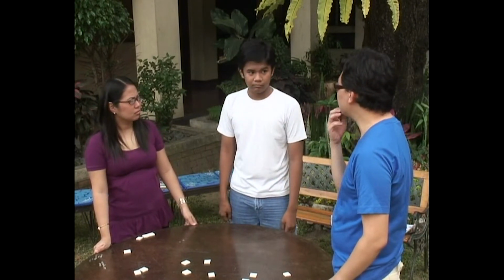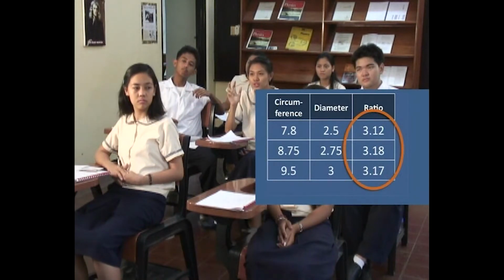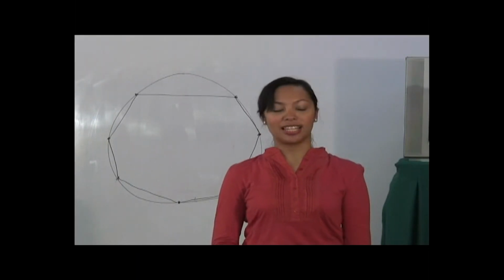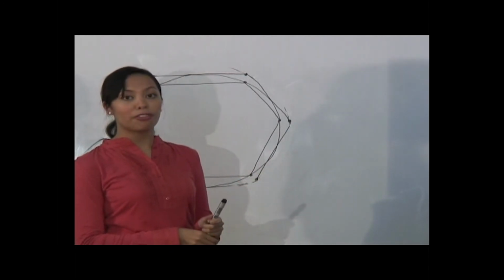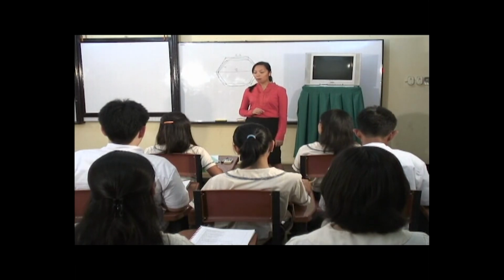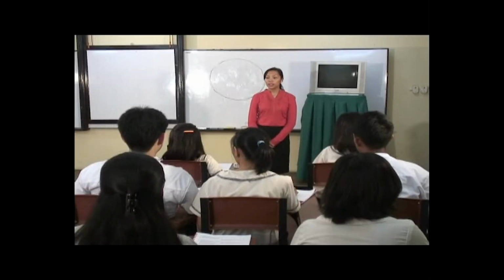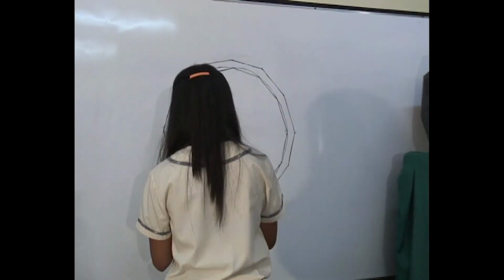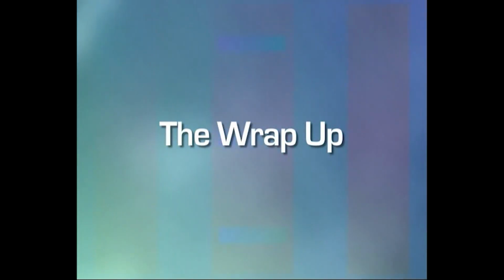Revisiting Pi 1